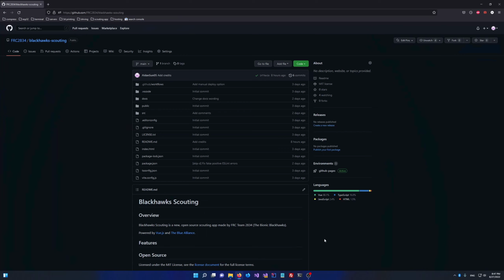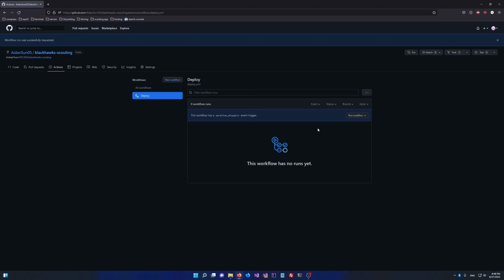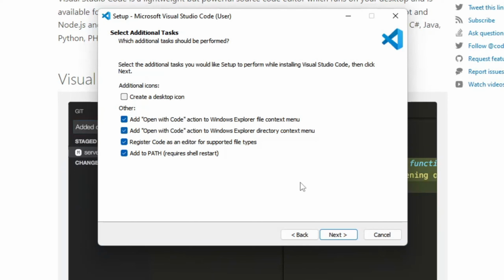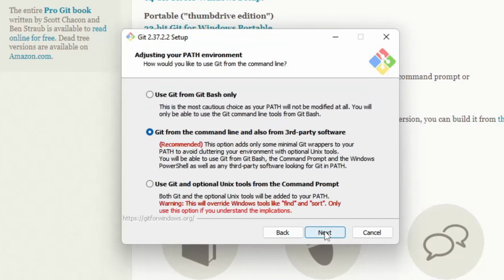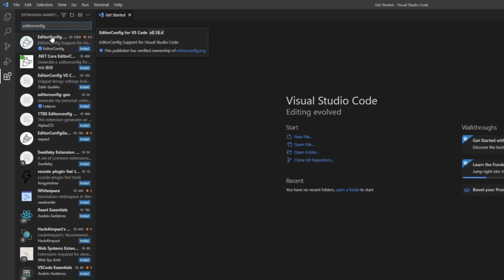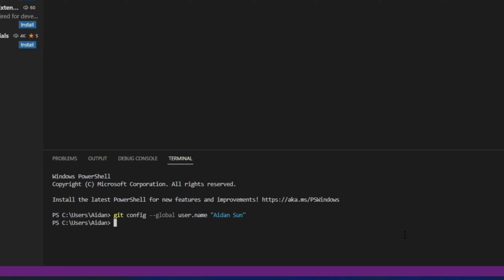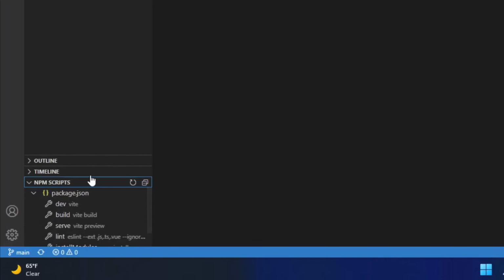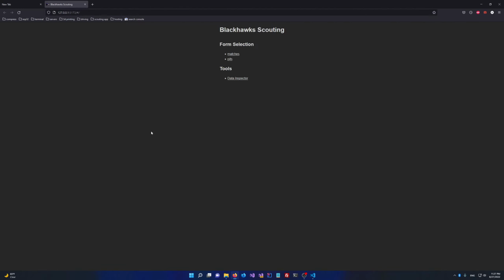Black Hawks Scouting: Getting Started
Black Hawks Scouting is an advanced scouting app by FRC Team 2834 (The Bionic Black Hawks). It includes features such as configurations, The Blue Alliance integration, full online and offline capabilities, and a data inspector, providing powerful scouting capabilities while being easy to use for your team's scouters at a competition.

This video goes over forking, software installation, and running the app (both from GitHub Pages and locally). Windows 10/11, macOS, and Linux are supported. You will need a GitHub account and an API key from The Blue Alliance for this process.

Chapters:
0:00 Introduction
0:16 Forking on GitHub
0:51 Repository Setup
1:34 Deploying to GitHub Pages
2:06 Testing the App Online
2:24 Local Environment Setup
2:39 Installing VSCode
3:44 Installing Git
5:12 Installing Node.js
6:14 VSCode Setup
7:00 Git Configuration
7:59 Cloning from GitHub
9:07 Installing NPM Modules
9:46 Adding TBA Key to Local
10:19 Running the App Locally